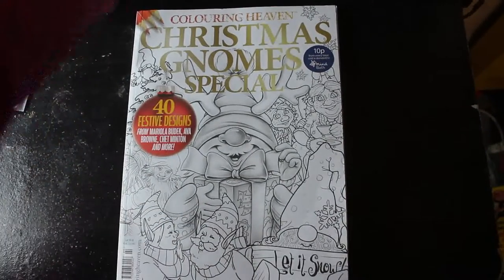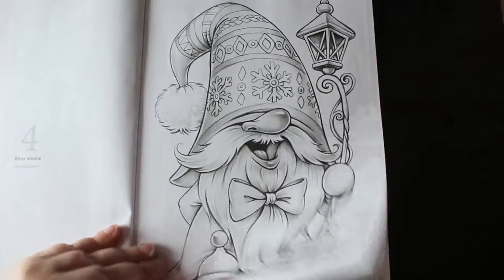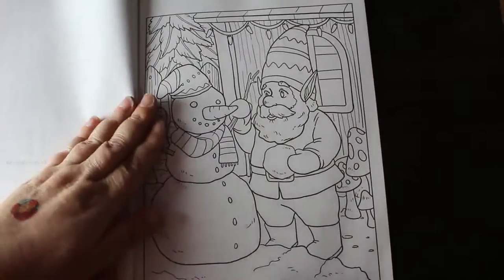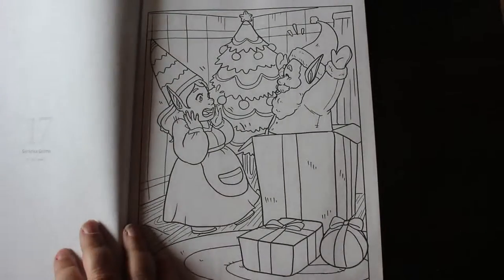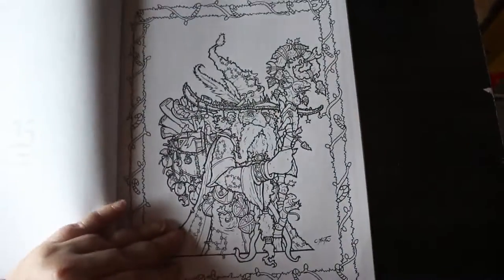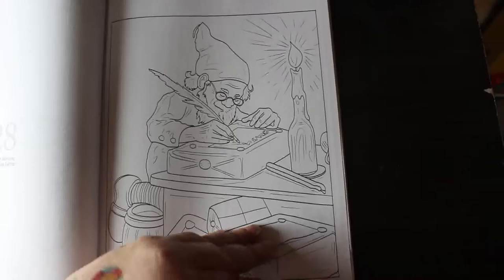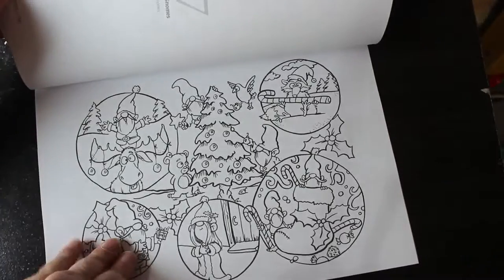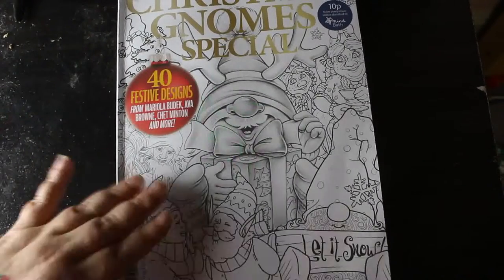Colouring Heaven Christmas Gnomes Flip Through